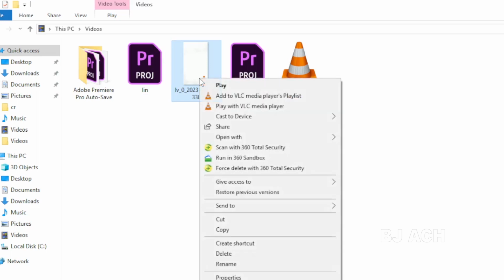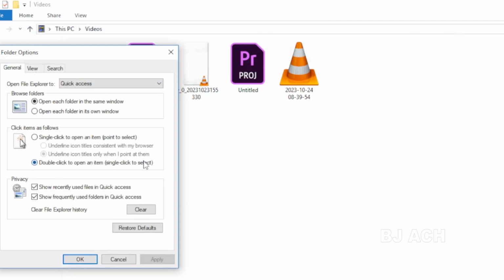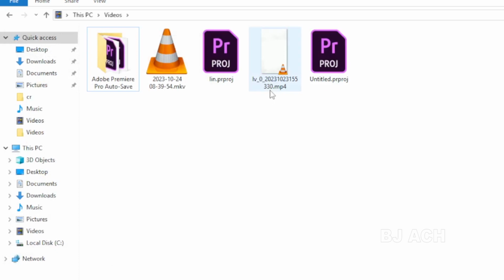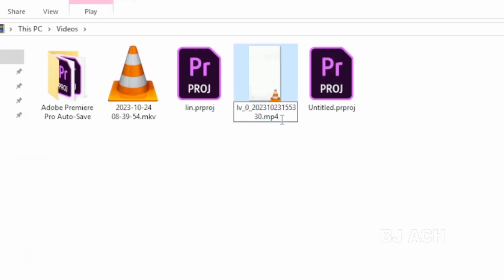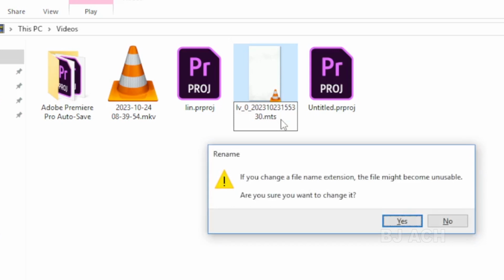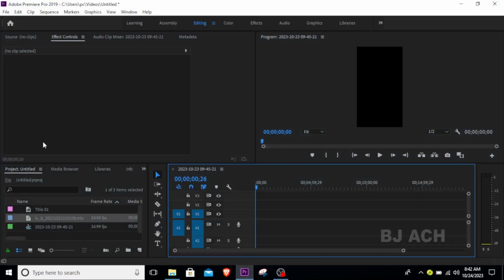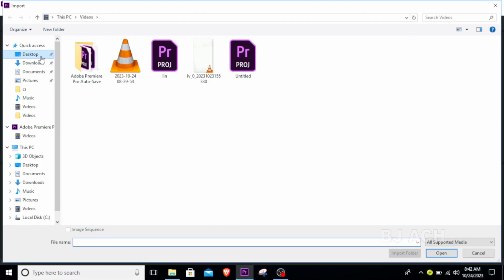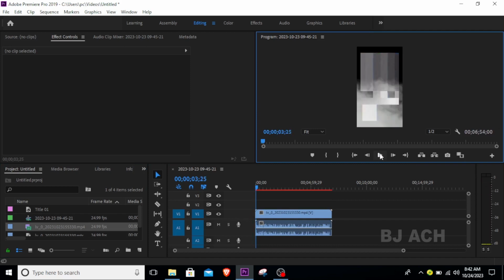Fix : Importer reported a generic error in Premiere Pro | How To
Fix : Importer reported a generic error in Premiere Pro | How To import a video in premiere pro after that issue.